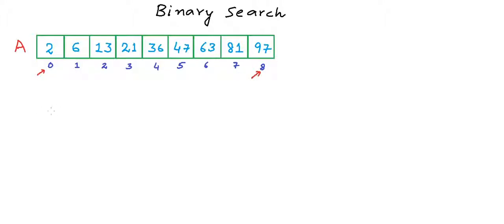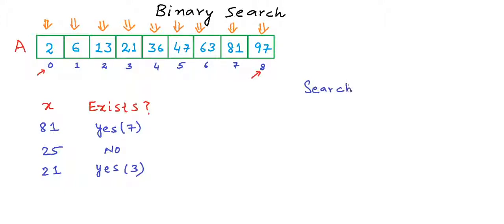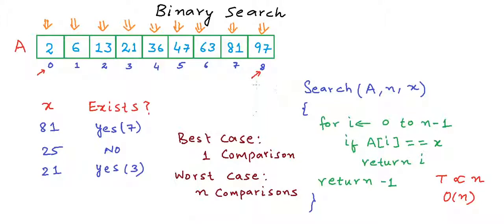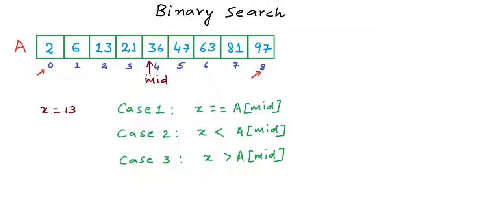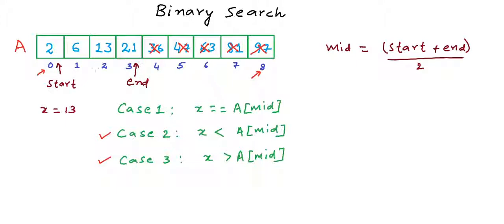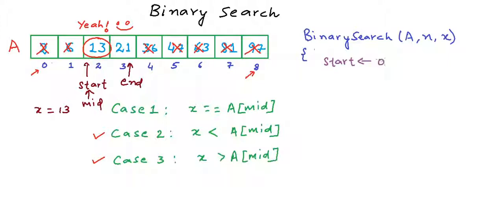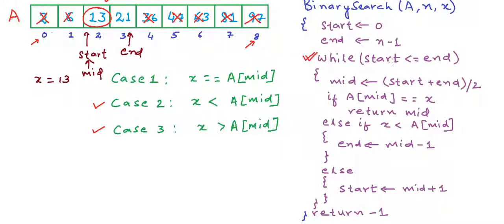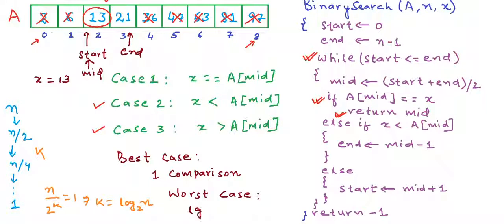1 What is binary search